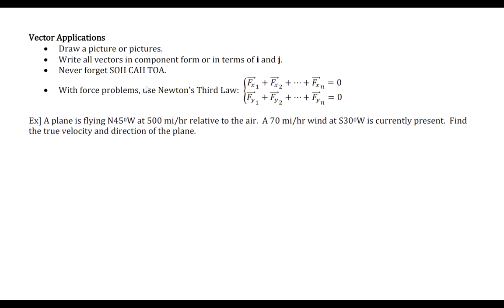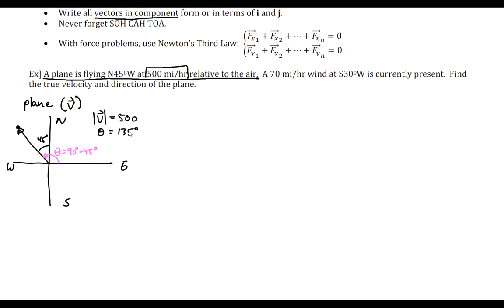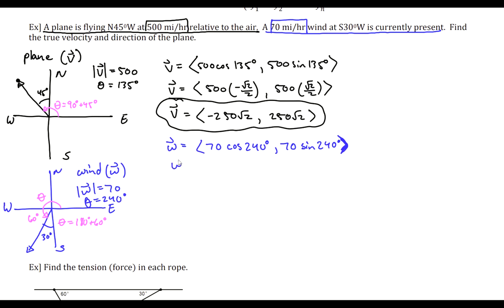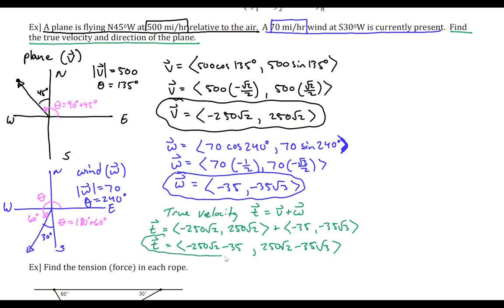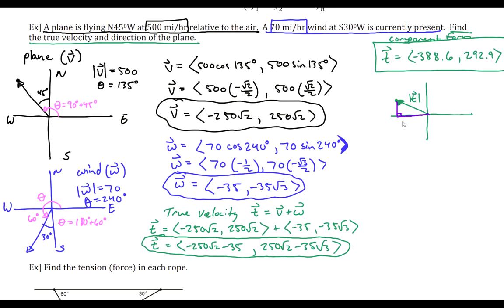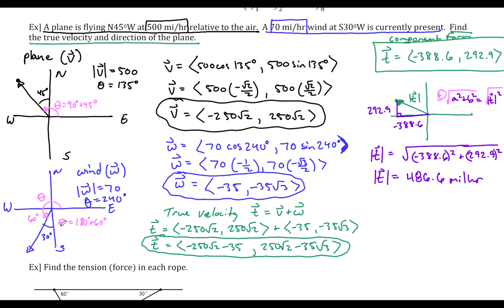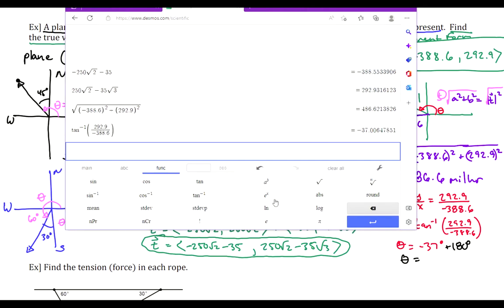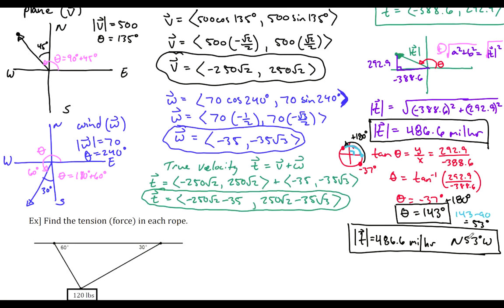Vectors Application Velocity Problem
In this video we solve a vector application problem involving velocity and compass directions.